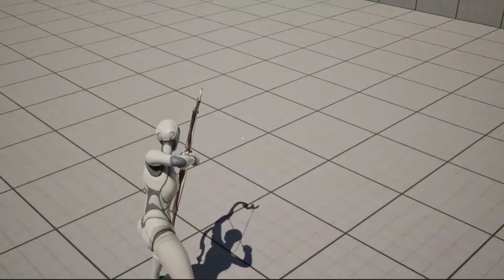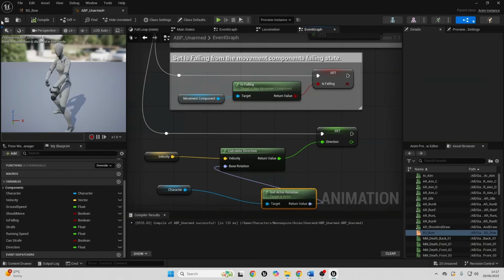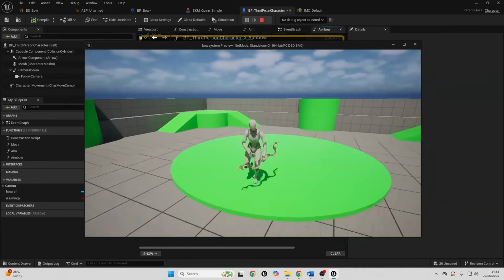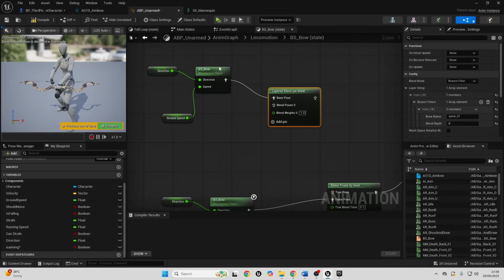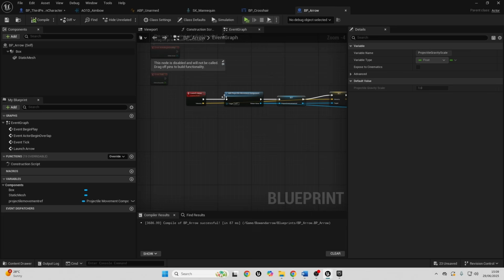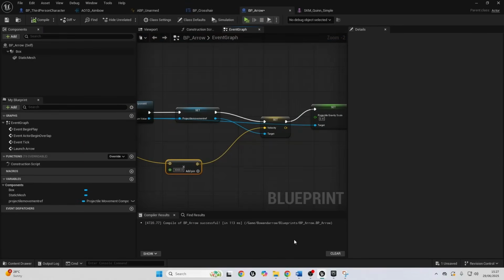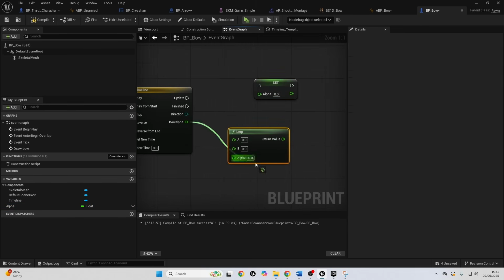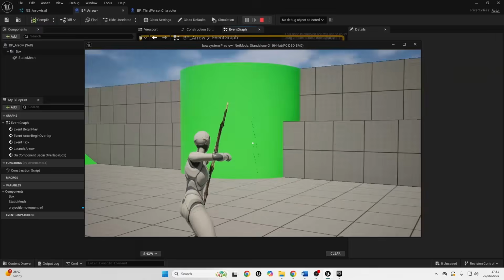How To Make A Bow and Arrow System In Unreal Engine 5 (Tutorial)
Timestamps
00:50 Project setup and template selection
02:49 Importing animations and bow assets
06:49 Setting up character movement and controls
10:46 Implementing bow attachment system
15:55 Creating aiming mechanics and crosshair
26:53 Implementing animation blending system
33:27 Adding arrow shooting mechanics
46:11 Creating arrow trail effects
48:02 Setting up arrow collision system
50:52 Adding sound effects and final touches